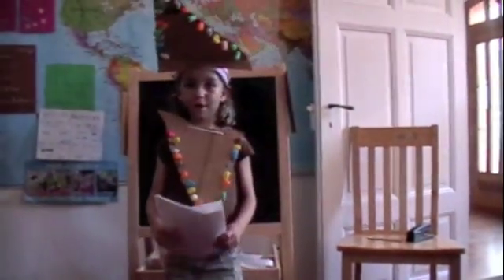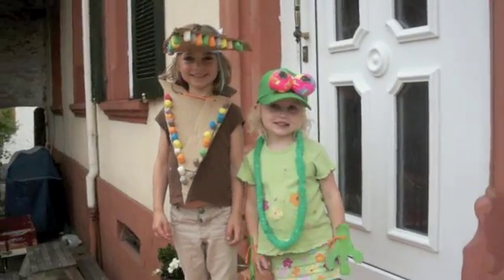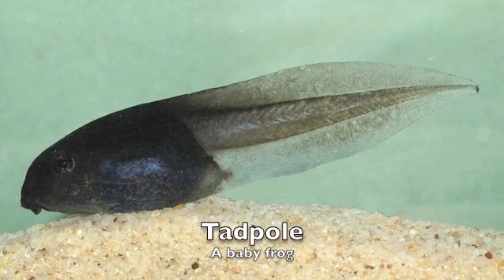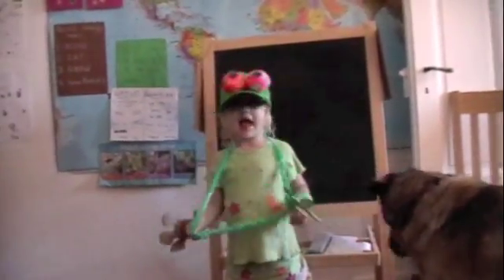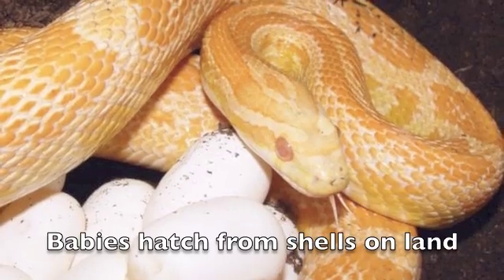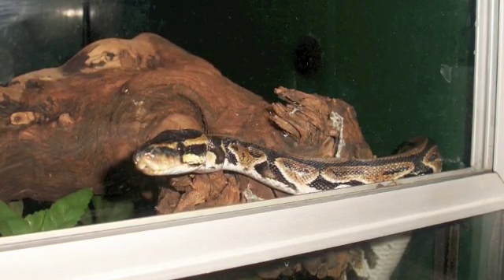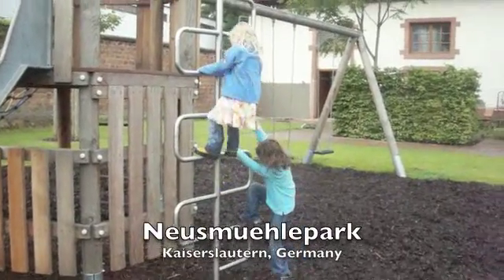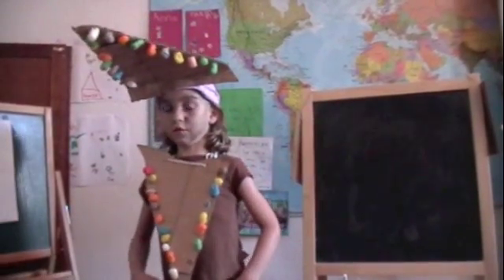Reptiles and Amphibians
Summer home school week 1: Reptiles and Amphibians